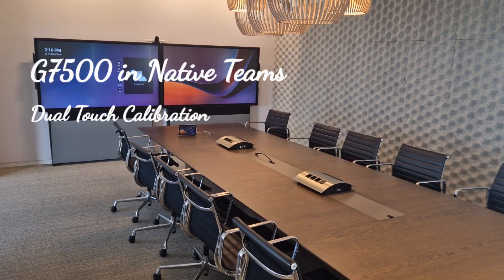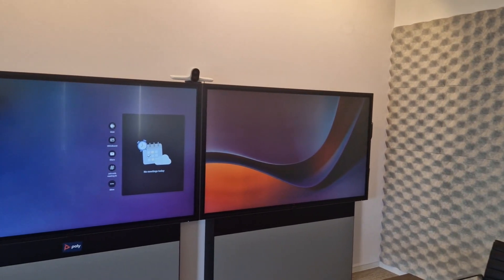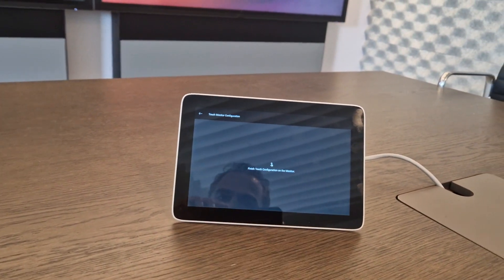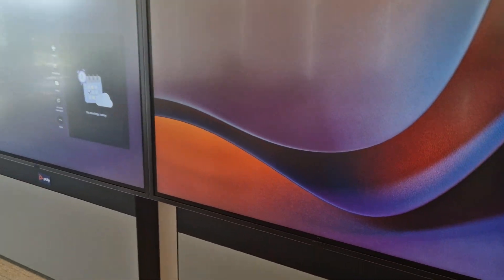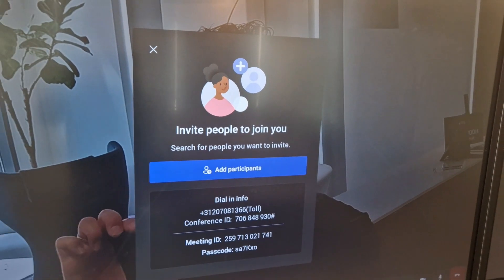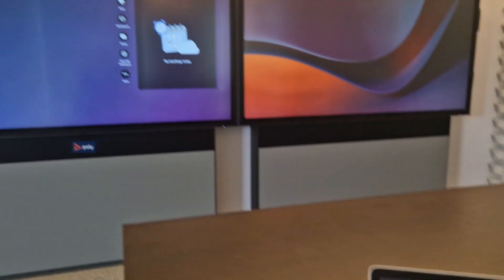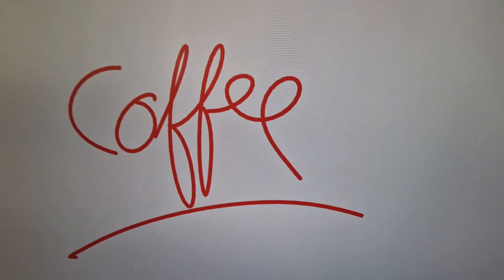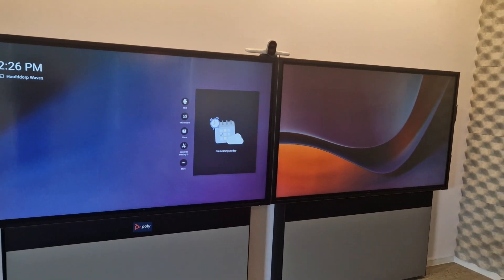☕️Tech👆How-To Poly G7500 Teams Dual Touch Calibration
☕️Tech🔧👆 shows you Poly G7500 in Native Teams Dual Touch and Whiteboard calibration. This is supported on the Poly X50 X70 and G7500 which all have dual screen hdmi output. This is available with Poly G7500 (or X50 X70), your own touch screens and Teams App #3 or newer requires a Pro license.